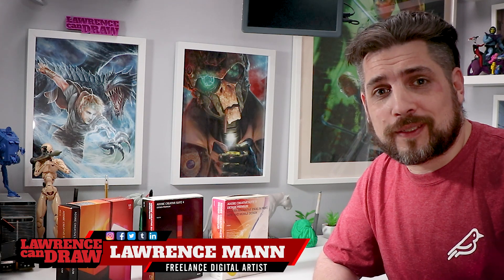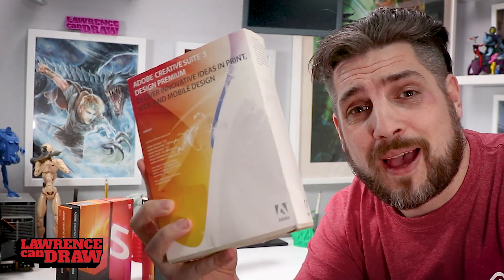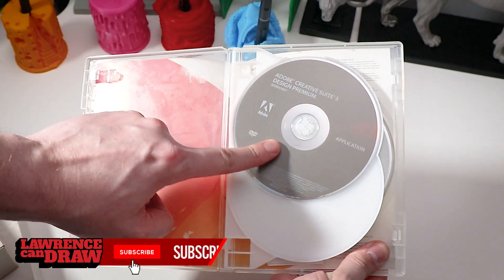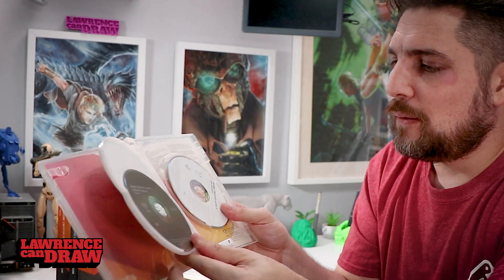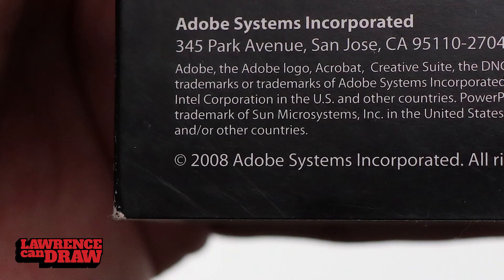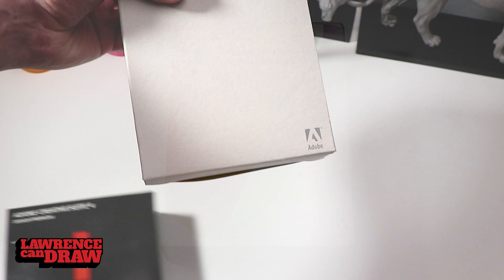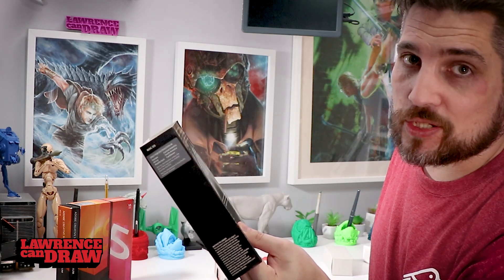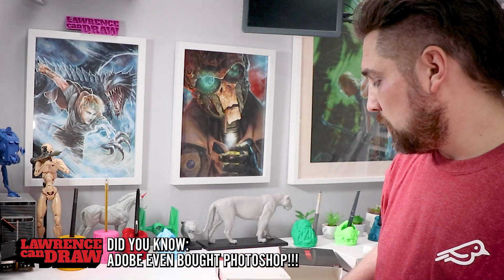Unboxing old ADOBE CSS apps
This is not the Adobe Creative Cloud 2021 app that comes in a box :O Nope!! This is the Retotastic Adobe Creative Studio 3, 4 & 5 which is the granddaddy of todays modern Photoshop, InDesign, Illustrator, Flash and so on! All your modern downloadable apps are descended from these discs in a box that we used to buy. I thought you might appreciate watching this either out of nostalgia or curiosity!!

Here's a link to Kenn's Adobe Education unboxing - enjoy!

Lawrence.